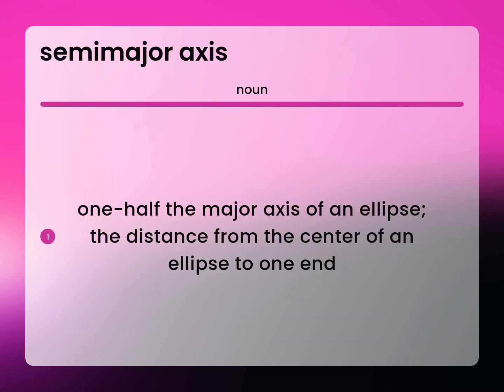Semimajor axis | SEMIMAJOR AXIS meaning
What does SEMIMAJOR AXIS mean?

Susan Miller (2023, May 10.) What is Semimajor axis definition?